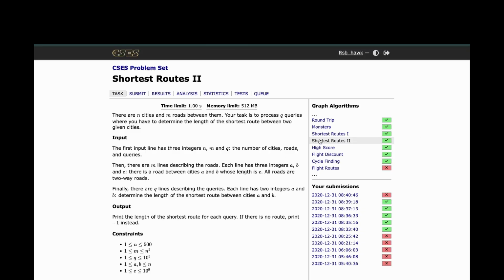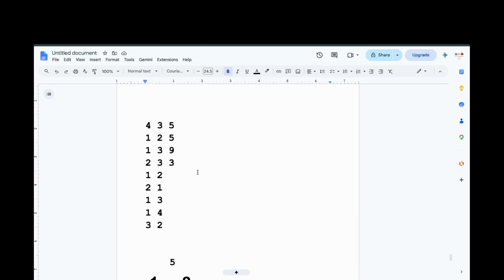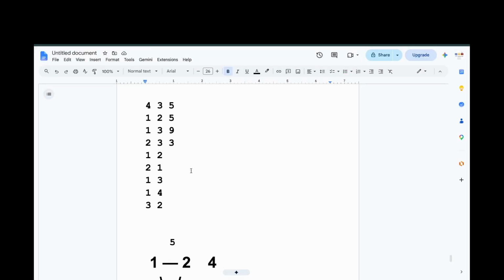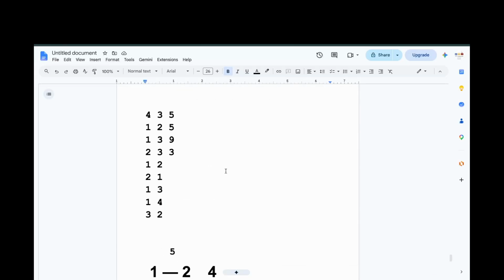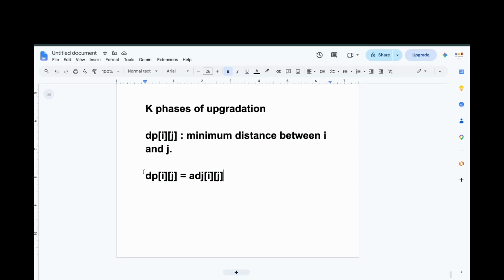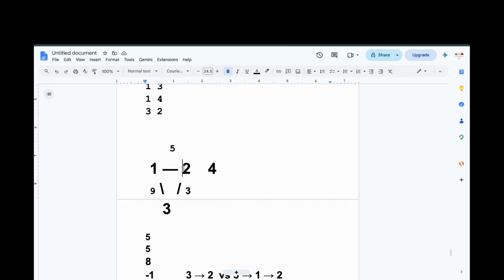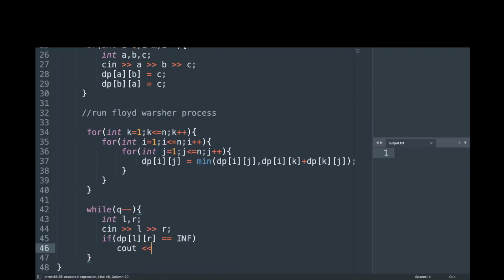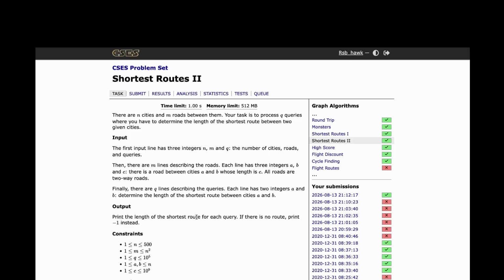CSES Shortest Routes II | Floyd Warshall Algorithm Explained | All-Pairs Shortest Path in C++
Master the CSES Graph Algorithms problem Shortest Routes II using the Floyd–Warshall Algorithm in C++.

In this tutorial, we solve the all-pairs shortest path problem step by step—finding the minimum distance between any two cities, even when multiple queries are given. We’ll understand the intuition, recurrence, implementation, time complexity, and common mistakes.

Topics covered:
CSES Shortest Routes II solution
Floyd–Warshall Algorithm
All-Pairs Shortest Path
Graph Algorithms in C++
Handling multiple shortest-path queries

Perfect for CSES Graph Algorithms, coding interviews, competitive programming, and placement preparation.